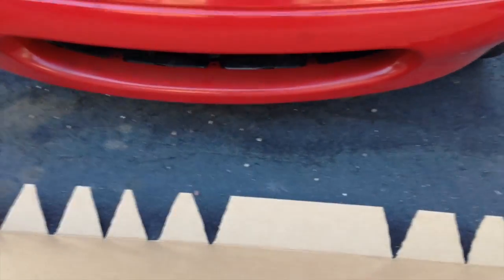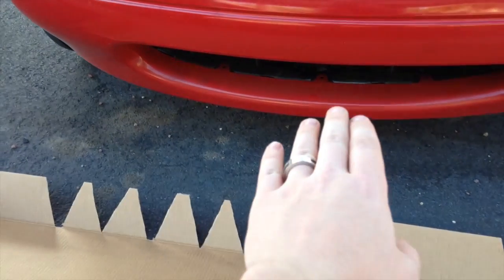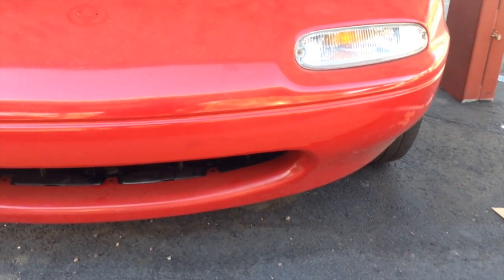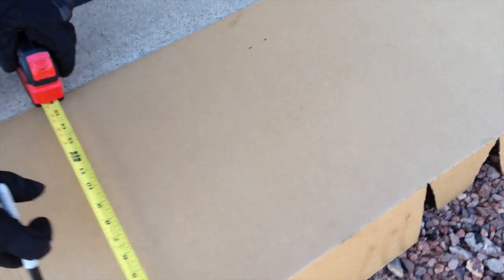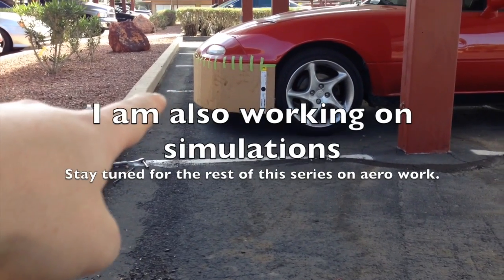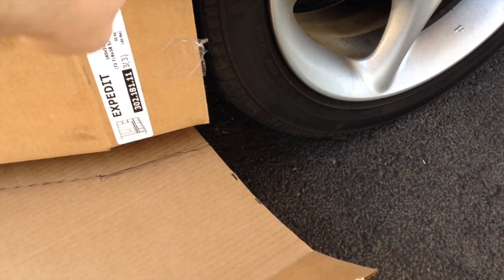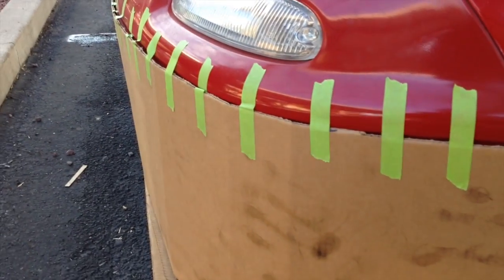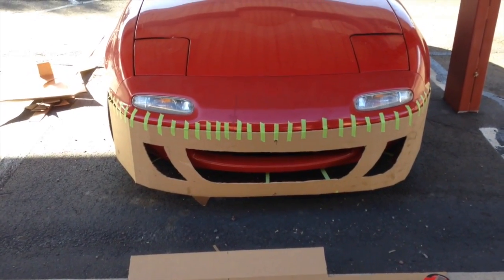DIY Front Air Dam Part 1 (Miata)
Ever wondered how your car could have improved aerodynamics without spending thousands on custom lips and stuff you stick on with 3M foam tape? We did, so after some research we came up with this idea for enhancing the miata's appearance as well as its performance. Let us know what questions you have in the comments. And as always if you found this interesting or helpful, share it.